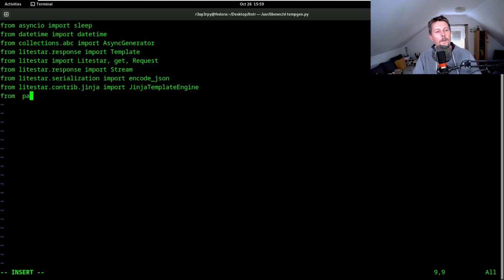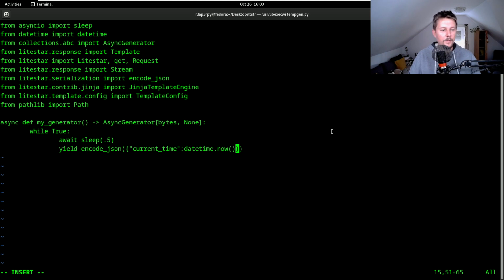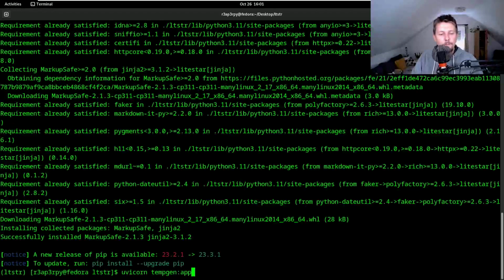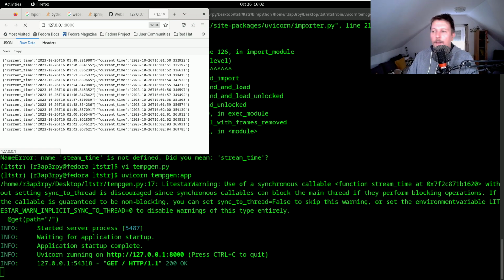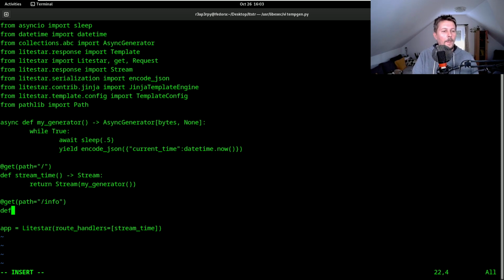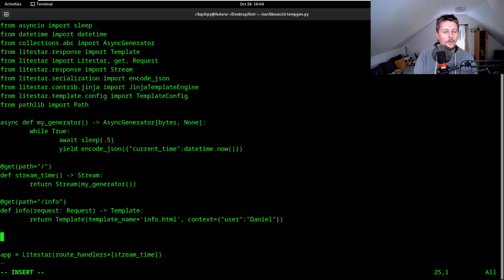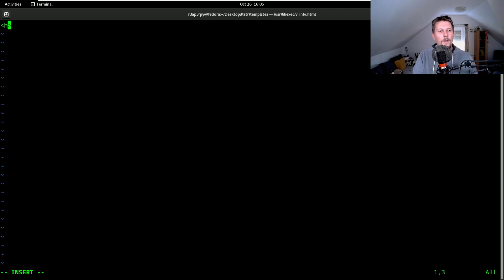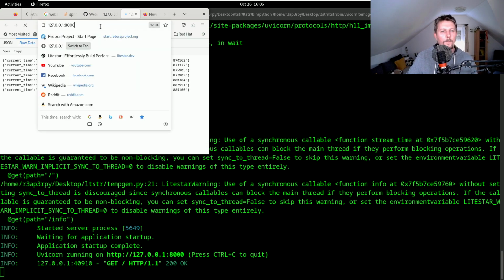Python - Litestar - Streaming and templates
In this video you will learn how to use streaming and templates in litestar module of python.